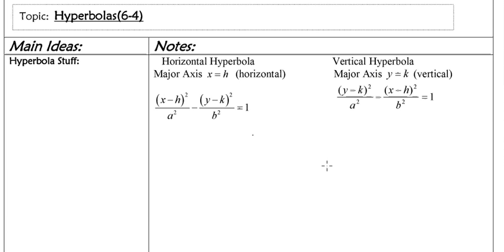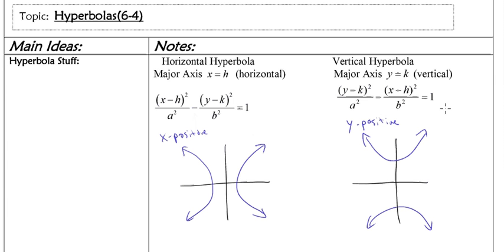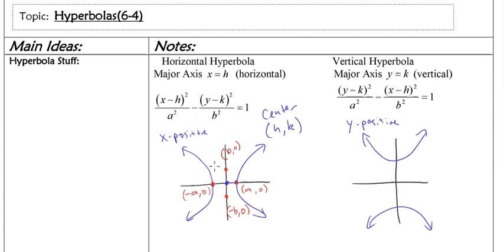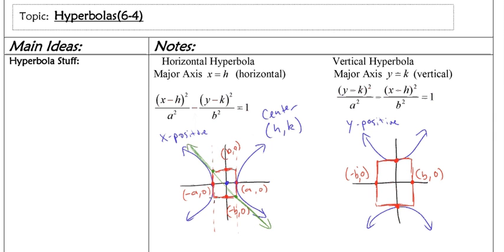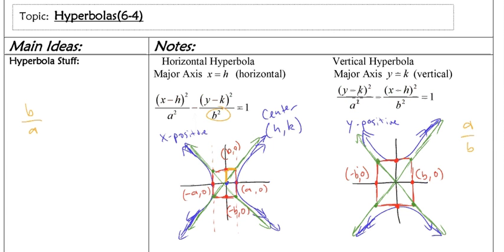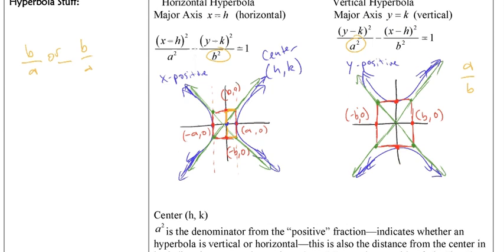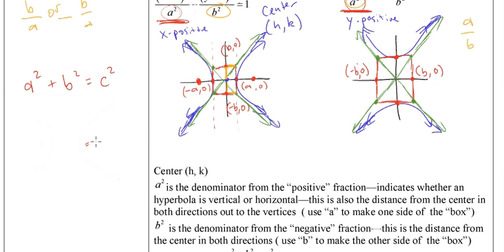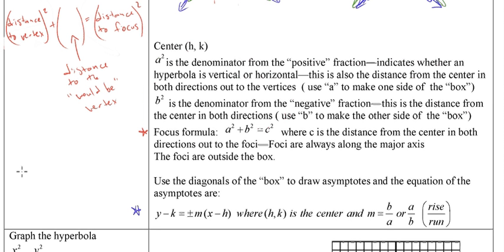6 4, part 1